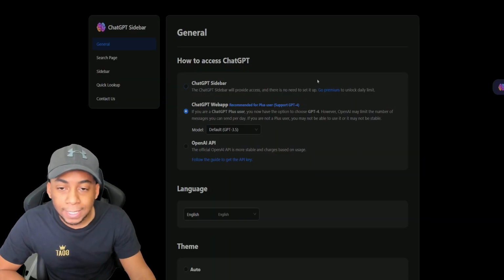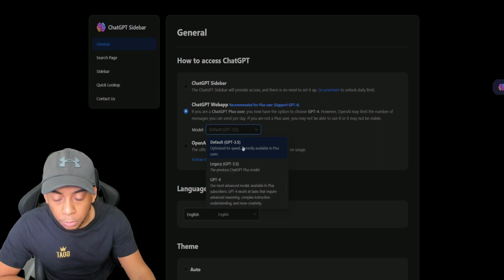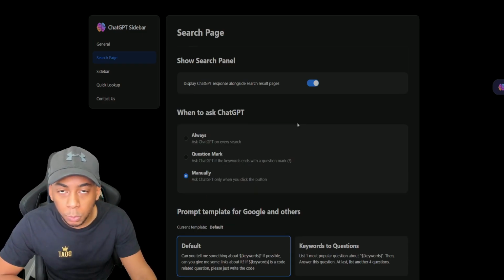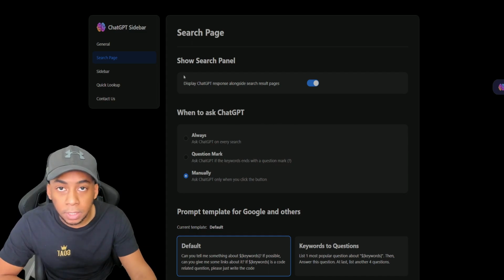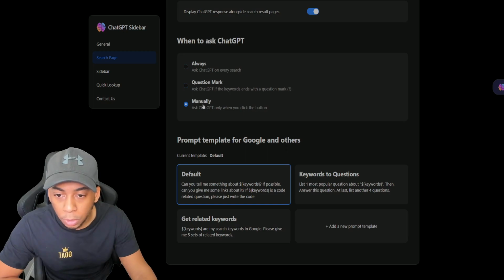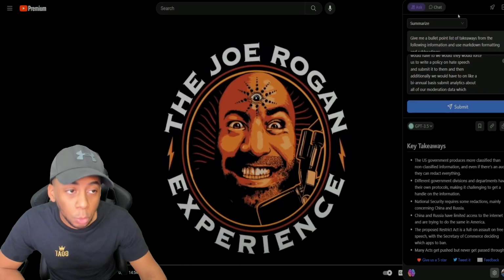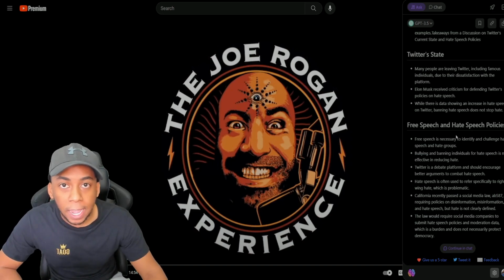How to use ChatGPT to Summarize Any YouTube Video with this FREE Extension!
Chatgpt Summarize Youtube Video Prompt:
Give me a bullet point list of takeaways from the following information and use markdown formatting and subheadings:

(MAKE SURE TO INCLUDE THE COLON AND SPACE. You can tweak and play around with the prompt to what you want)

Welcome to this tutorial on how to use ChatGPT to summarize YouTube videos! In this video, we'll be exploring how to use ChatGPT, an AI language model developed by OpenAI, to quickly summarize YouTube videos and transcribe them into text.

If you're someone who wants to save time by quickly getting the gist of a YouTube video or wants to create summaries of your own YouTube content, then this tutorial is for you. We'll cover everything from how to use ChatGPT to generate summaries of YouTube videos to how to transcribe YouTube videos to text for free.

With ChatGPT, you'll be able to summarize videos, articles, transcripts, and even books in a matter of minutes. Whether you're a content creator or a busy professional looking to save time, this tool is an incredibly powerful asset.

Throughout this tutorial, we'll show you how to use ChatGPT to generate summaries of YouTube videos in a quick and easy way. We'll also provide tips and tricks for how to write effective YouTube summaries that grab your audience's attention and keep them engaged.

So if you're ready to learn how to use ChatGPT to quickly summarize YouTube videos, then this tutorial is for you. Let's get started!